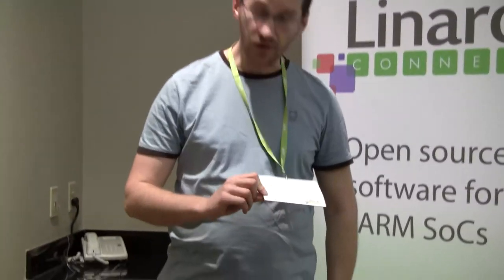Linaro Connect Q4.11 - Interview with Marcin Juszkiewicz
Orlando, Nov. 1, 2011

During the Q4.11 edition of Linaro Connect, I had the opportunity to interview Marcin Juszkiewicz, a Linaro Engineer and long time member of the embedded Linux community.

Marcin started by explaining his role in Linaro and his contributions. In particular, Marcin took care of packaging cross-compiling toolchains in Ubuntu.

We went on by talking about what Marcin did before joining Linaro. Marcin first started hacking with ARM Linux in the early 2000's, using a Sharp Zaurus PDA.

We talked about the amazing projects that originated from this Linux PDA, and that Sharp probably never anticipated. The embedded Linux community would be very different today if it hadn't happened.